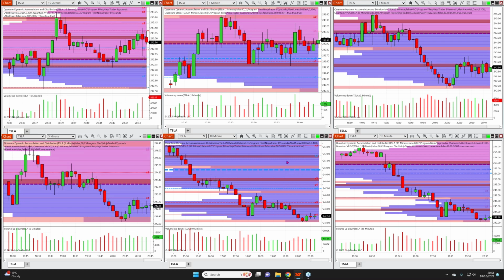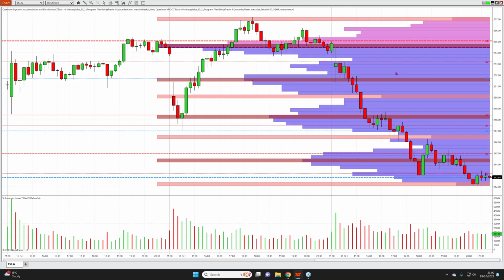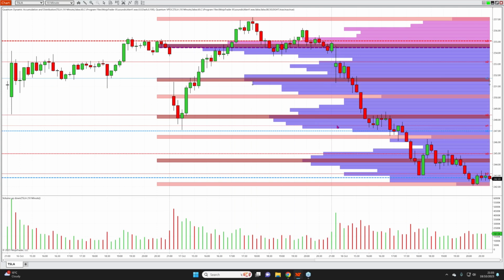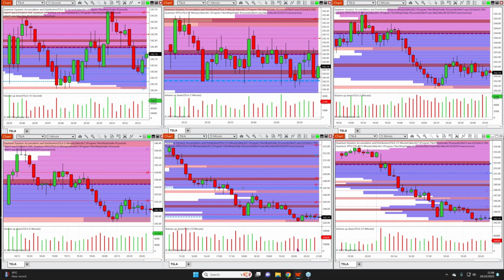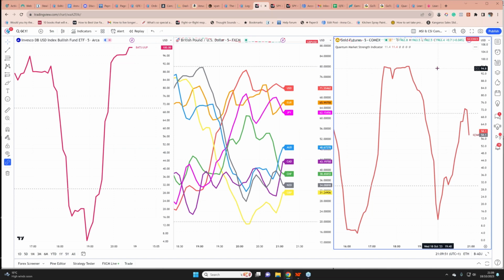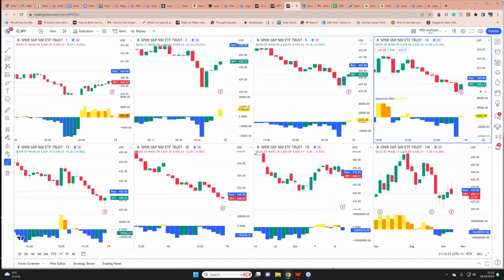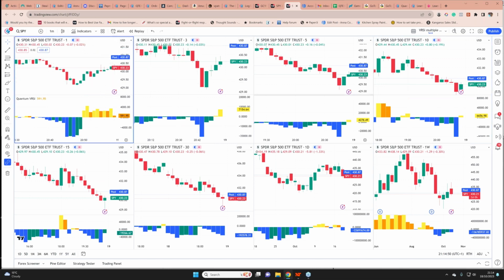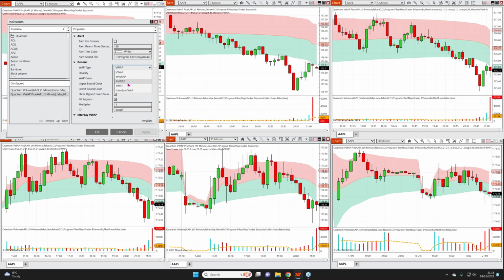Vpa examples on Tesla ahead of earnings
Some really nice volume price analysis examples on Tesla ahead of earnings. Plus applying the volume relative strength indicator to the SPY.
You can find details about the Forex Program and Funded Program at Quantumtradingeducation